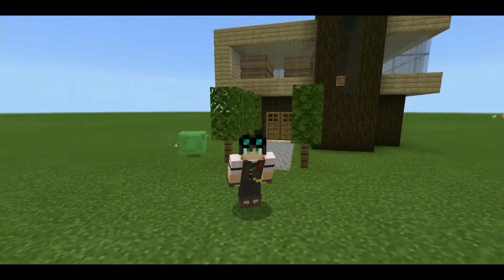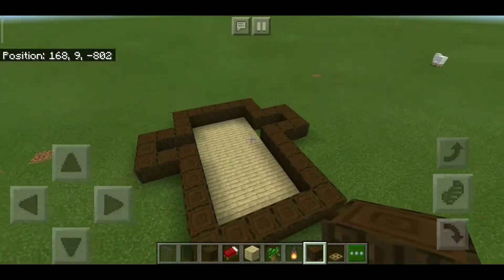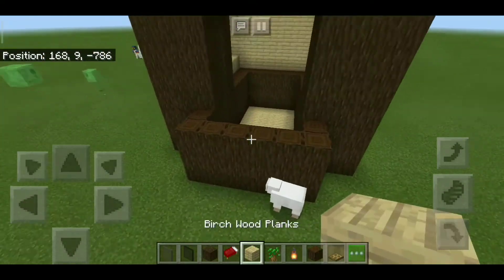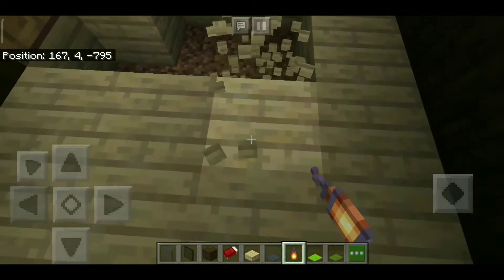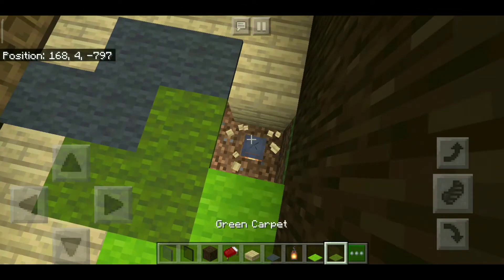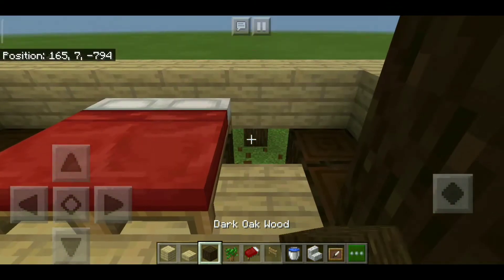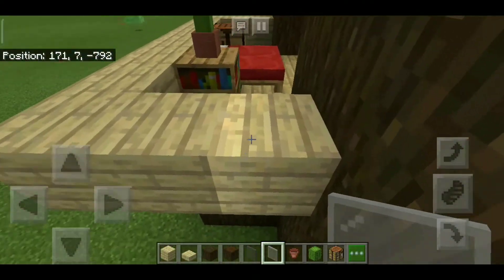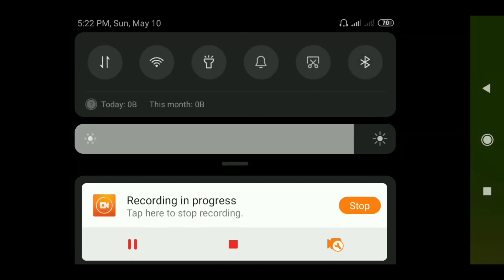How to make a Modern Starter House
In today's video I'm gonna show you how to make a wooden modern starter house? I don't know what to call it tell me down the comments!